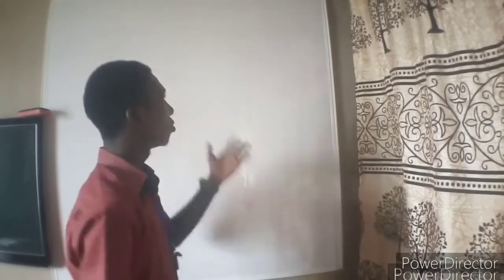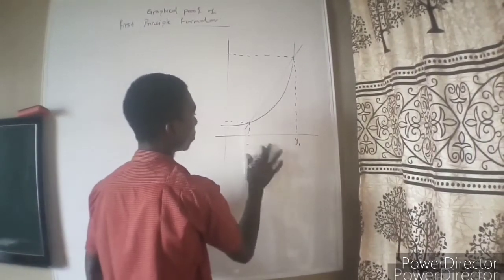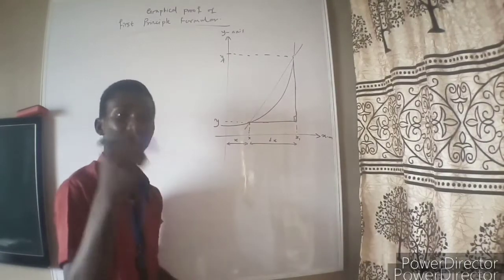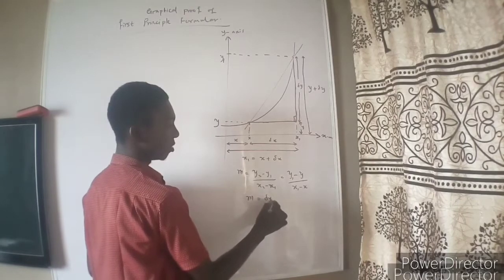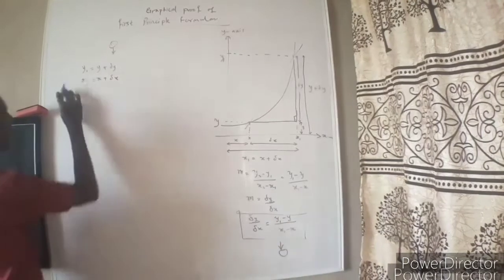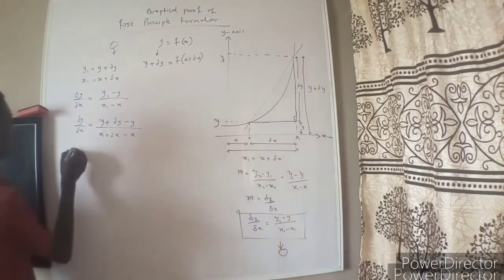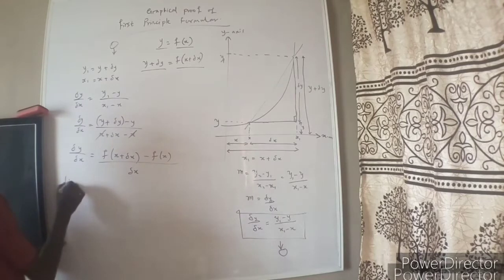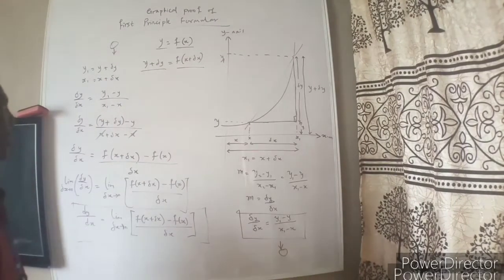how to derive the 1st principle formula graphically